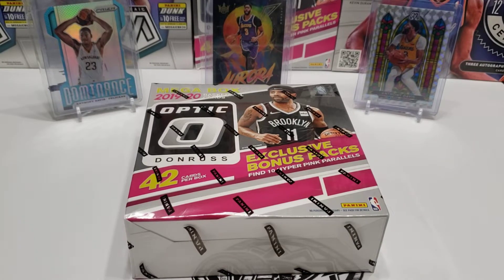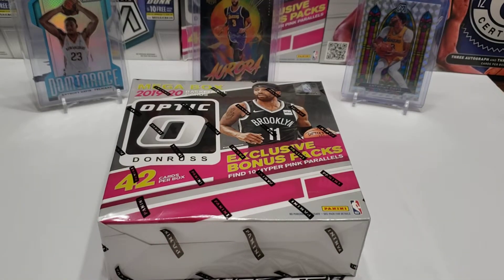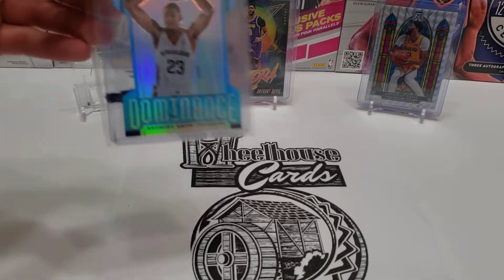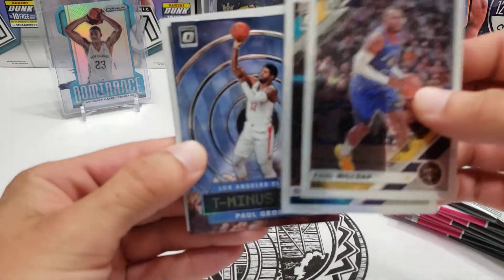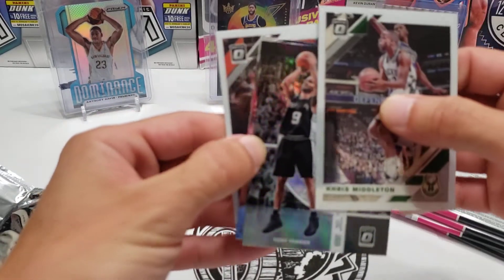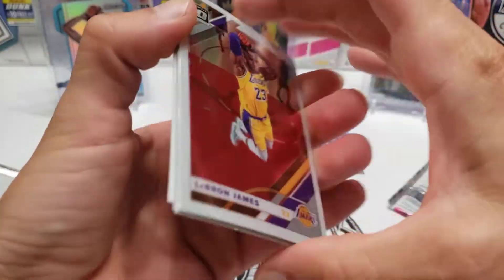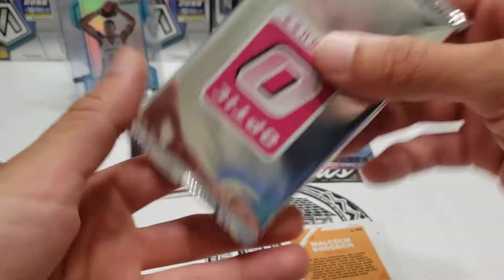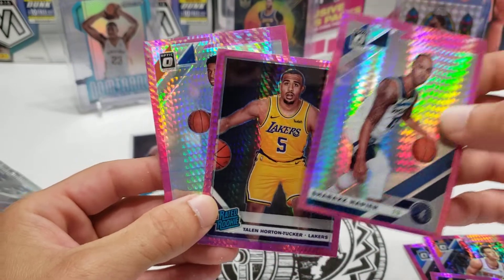OPTIC BASKETBALL 🏀 MEGA BOX BREAK 🏀 GIVEAWAY RECAP- Lebron Zion Caption, Fav Team, 175 & 200 Subs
Opening another Mega box from the restock last week. Appreciate ya watching.